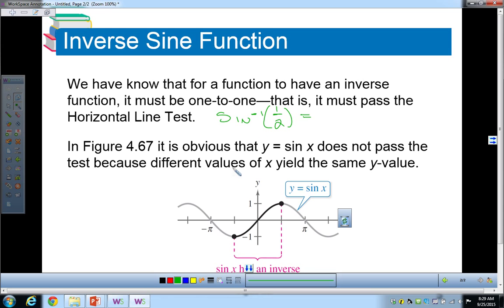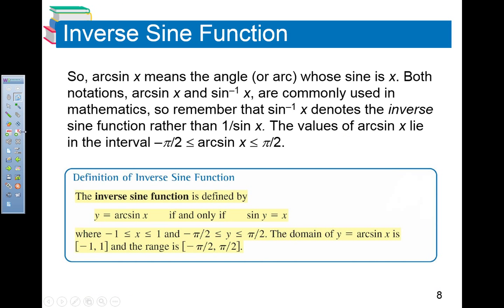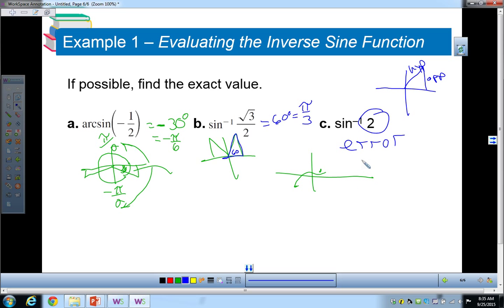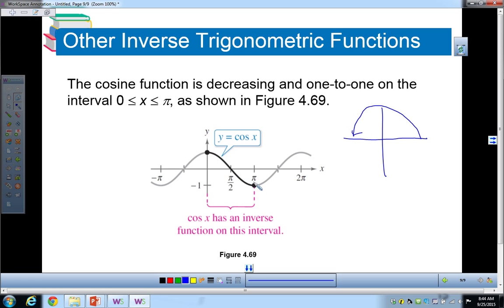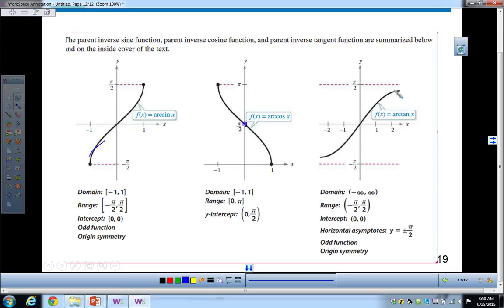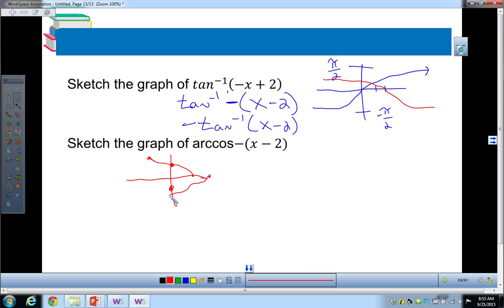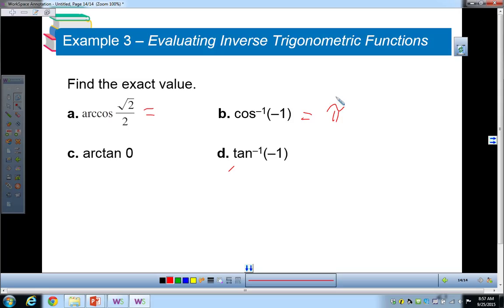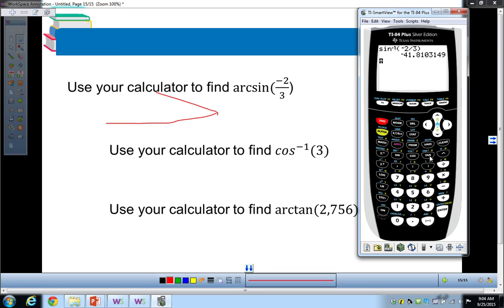4 7 Inverse trig functions part1